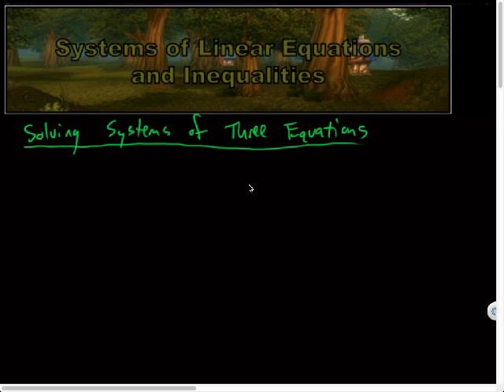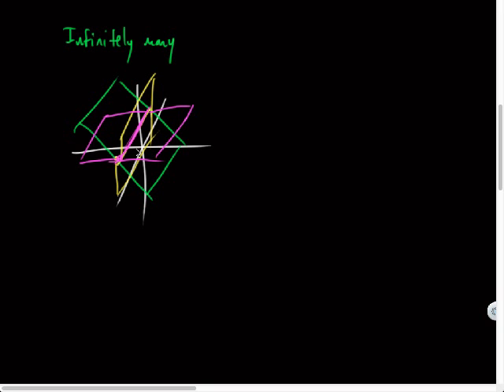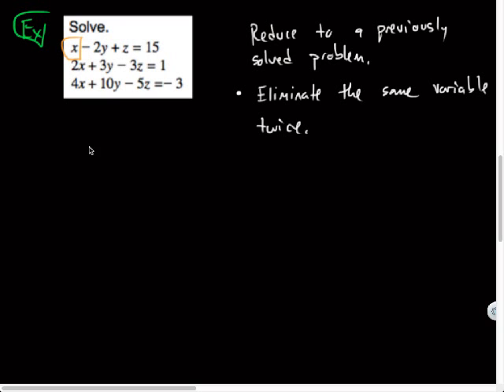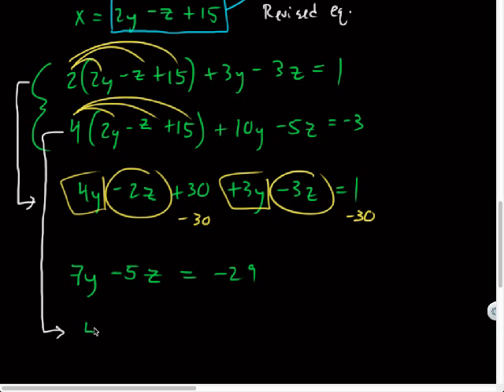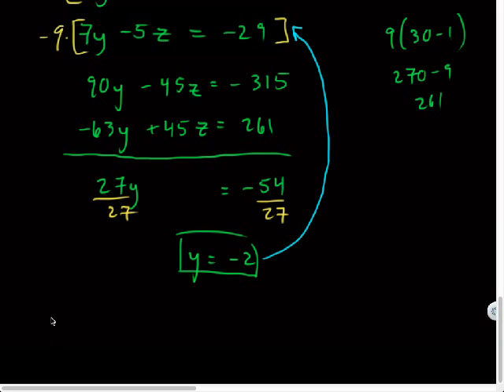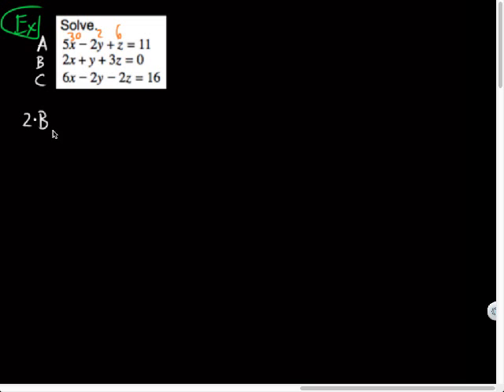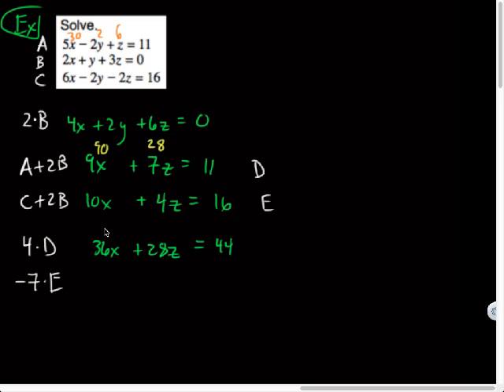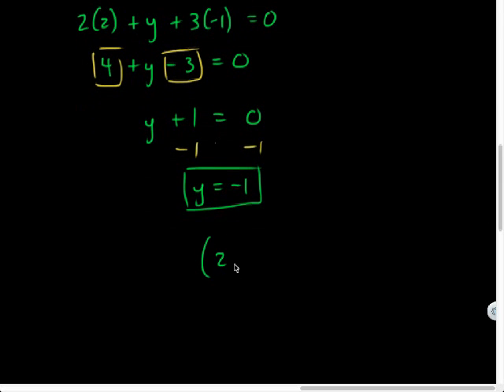Solving Systems of Three Equations